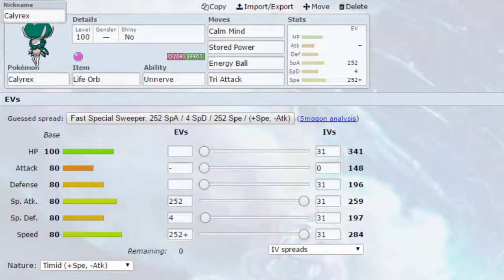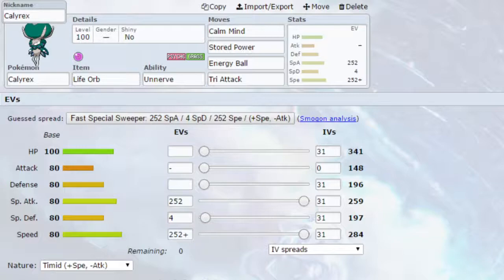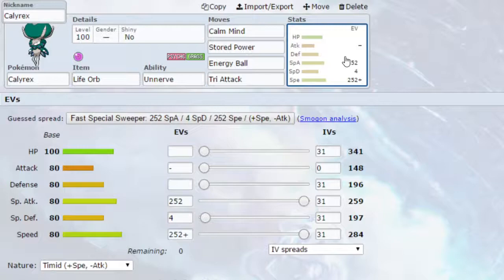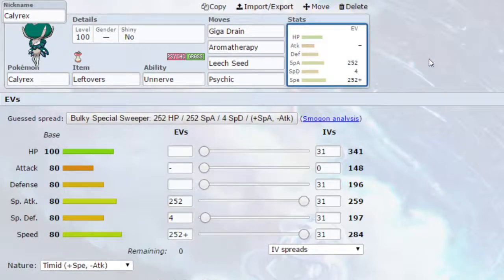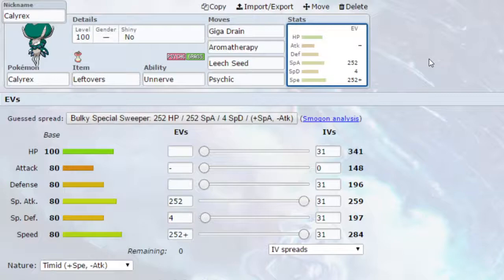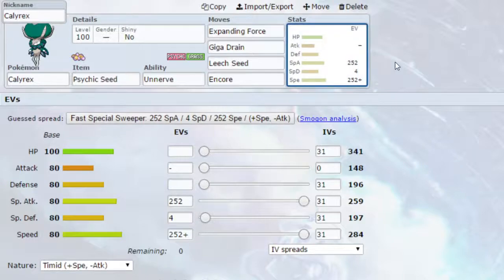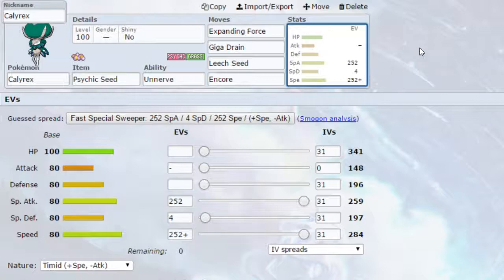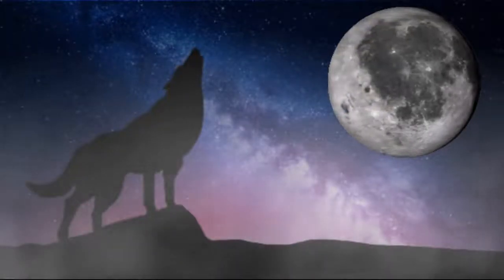Competitive Guides - How To Use Calyrex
Welcome to a competitive guide for generation 8. This video will focus on two generic sets and one dynamax set.